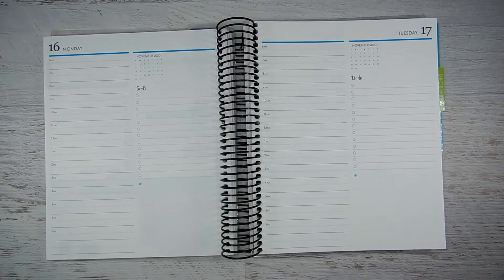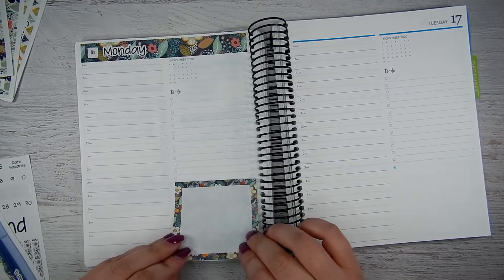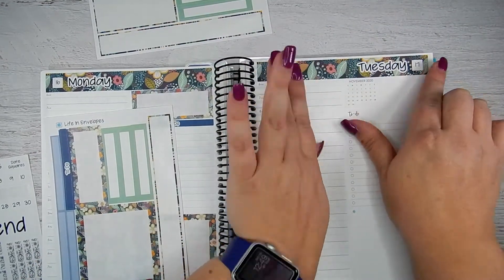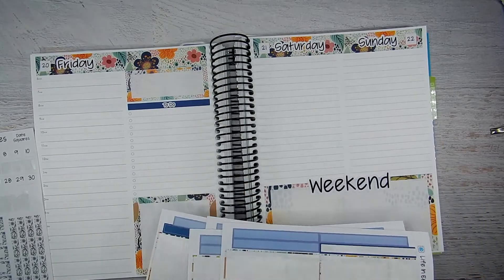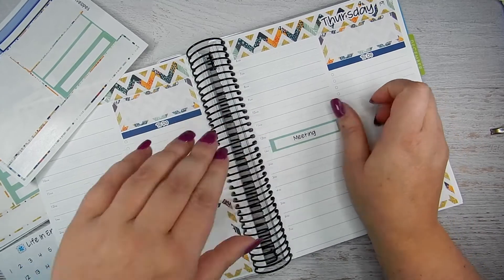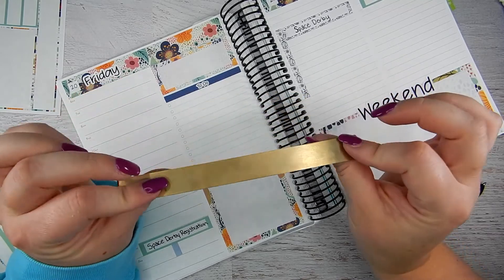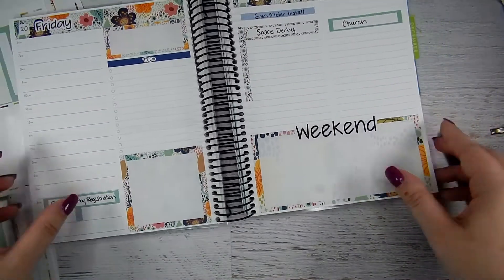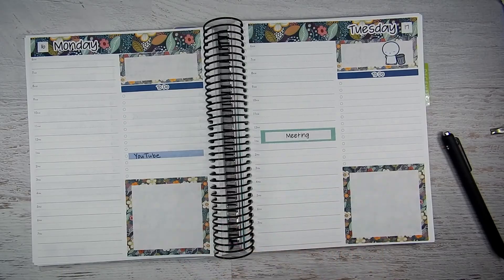Daily Duo featuring Life In Envelopes Sticker Kit | Plan with Me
Products:
Cara Jo Plans Etsy Shop- Budget Stickers